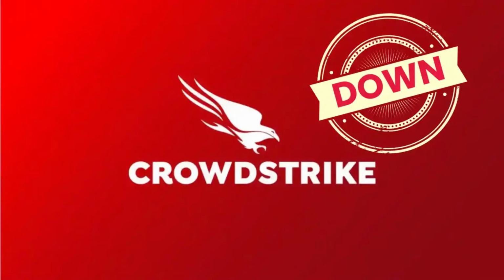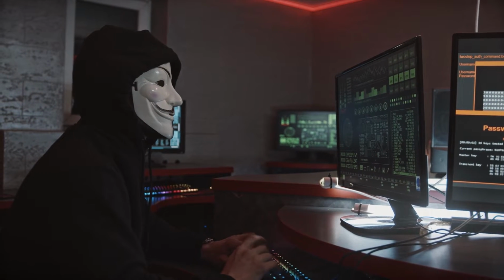Biggest Crash in History ? What Caused Microsoft Global Outage ! How to fix Microsoft Windows issue?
In this video, we break down the recent outage involving Microsoft Windows and CrowdStrike that caused widespread disruption. We'll cover what happened, the causes behind the issue, its global impact on IT and other services, and how you can fix it if you're affected.

Topics Covered:

Overview of the outage and user issues
Causes of the problem due to a recent update
Impact on various sectors including IT, healthcare, finance, and government services
User-reported issues and on-screen errors
Steps to fix the problem on your system
Key Highlights:

Microsoft Windows update bug and its effects
CrowdStrike service disruptions
Impact on productivity, cybersecurity, and operations
User experiences and common error messages
Solutions and steps to resolve the issue
Stay Informed:

Are Microsoft servers down right now?
Why is Microsoft outage happening?
Who is behind the IT outage?
What was the issue in Microsoft?
What is an outage issue?
When did the global outage happen?
Did Microsoft outage affect banks?
Who did Microsoft's outage affect?
What is a system outage?
What is a zero outage?
Which airlines are affected by the Microsoft outage?
What is Internet outage?
Why is internet falling?
What is a cyber outage?
What problems are Microsoft facing?
What did Microsoft get in trouble for?
How to resolve a Microsoft issue?
When did Microsoft struggle?
Who owns Microsoft now?
What is the old name of Microsoft?